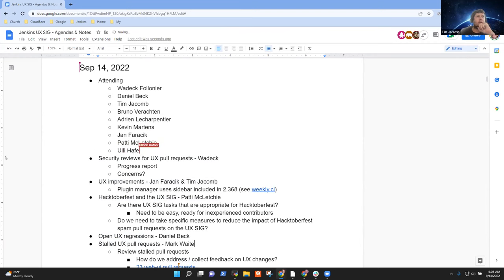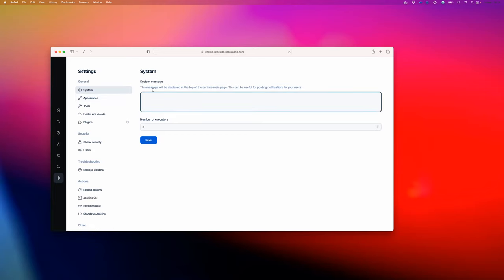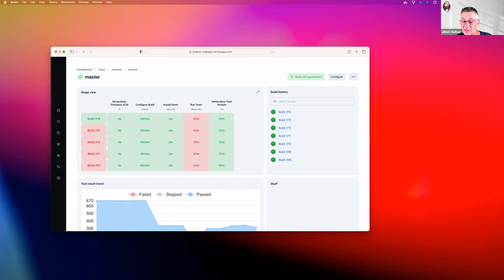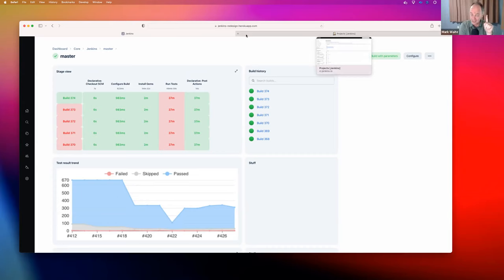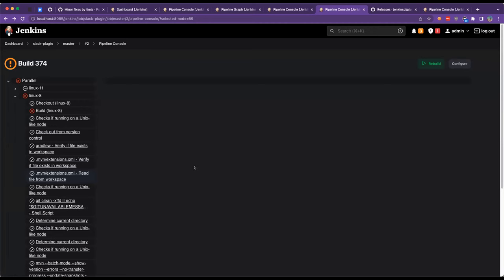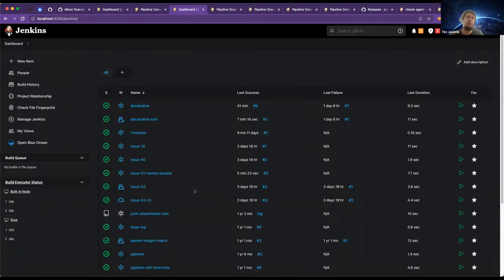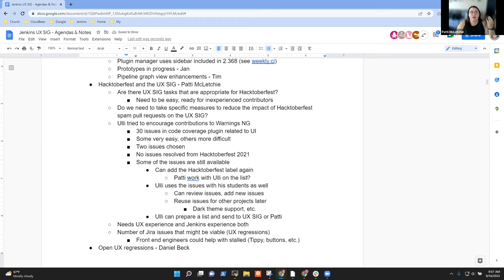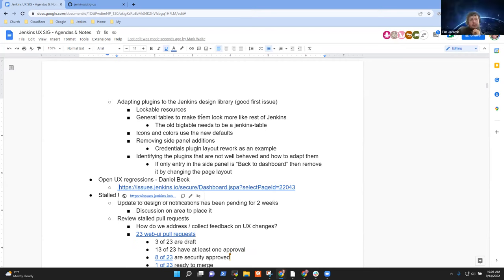Jenkins UX SIG Meeting 14 Sep 2022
Jenkins user experience special interest group 14 Sep 2022.

03:45 - UX prototype - Jan Faracik
30:53 - Pipeline graph view latest fixes and improvements - Tim Jacomb
47:13 - Hacktoberfest and the Jenkins UX SIG - Patti McLetchie
1:00:40 - Open UX regressions - Daniel Beck